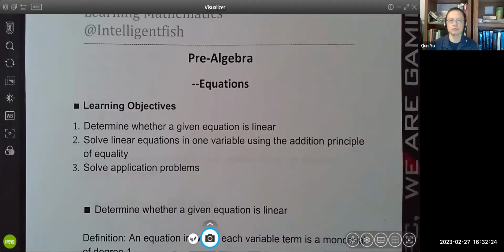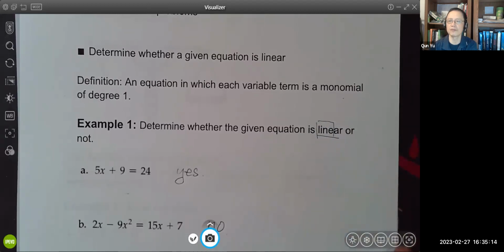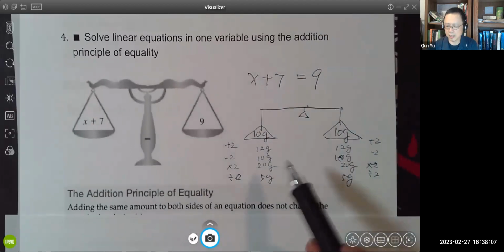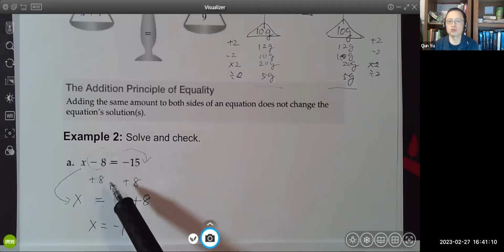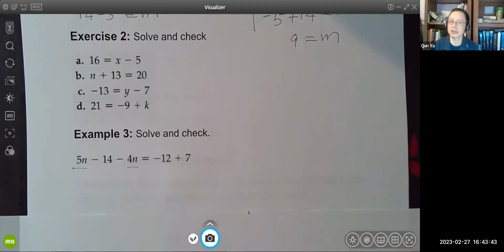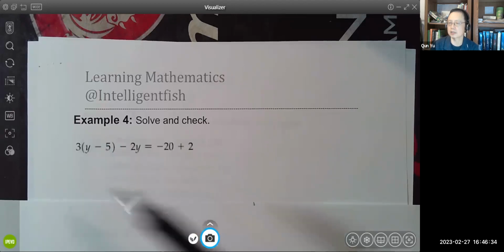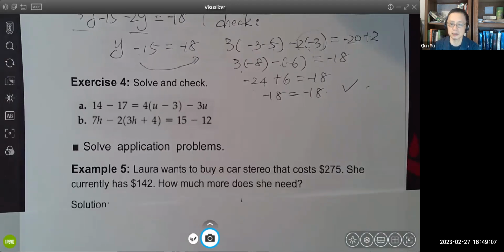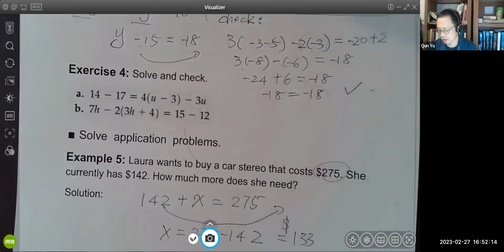Chapter 4 Equations 2 The Addition Principle of Equality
Learning Objectives

1. Determine whether a given equation is linear
2. Solve linear equations in one variable using the addition principle of
    equality
3. Solve application problems